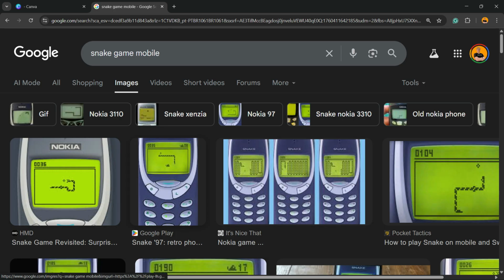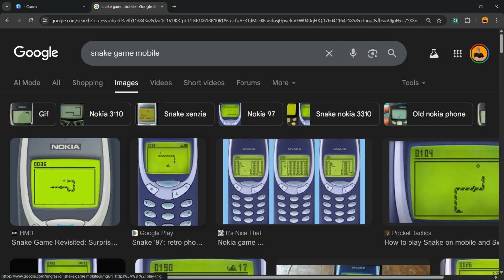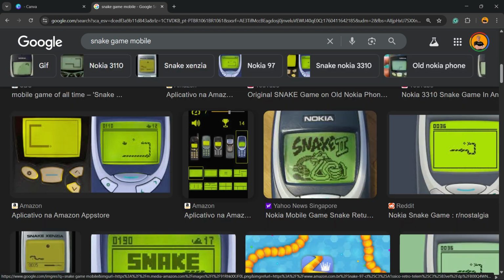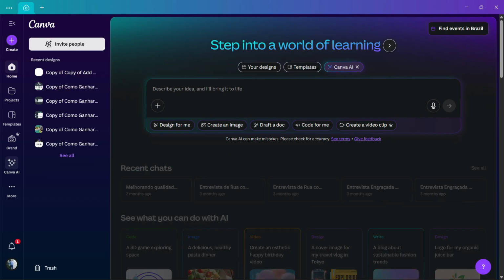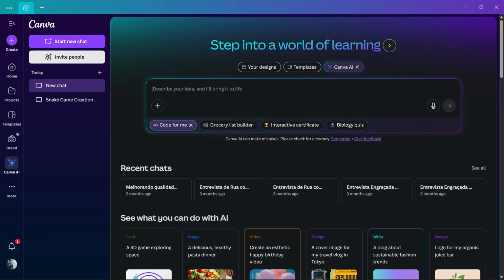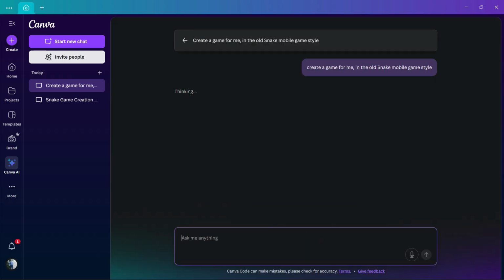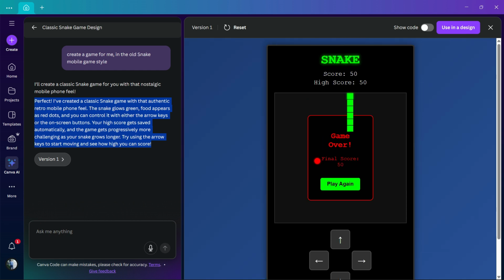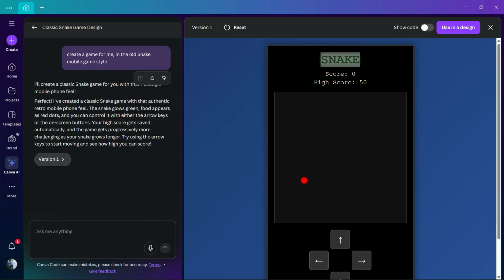How To Use Canva AI To Create and Program Games? 🎮🕹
Want to build simple game prototypes and assets inside Canva using AI. In this tutorial you will use Canva Apps and Magic tools to design characters, tiles, buttons and screens, then link frames to create clickable levels. I show prompts that generate consistent styles, how to export sprites with transparent backgrounds, how to make loopable tiles, and how to package everything for engines like Unity, Godot, Scratch or for a playable prototype hosted from Canva. Fast, practical and free friendly.

• How to set up a game project in Canva with frames, pages and links for interactivity
• How to use AI to create characters, enemies, power ups and backgrounds with style consistency
• How to build UI kits, buttons, HUD and pause screens that read well on mobile
• How to export PNG, SVG and GIF with transparency for engines and no code tools
• How to organize an asset pack and name files for easy updates and SEO

Comment which game you want next, platformer, runner or quiz. Share with a friend who is building a game.